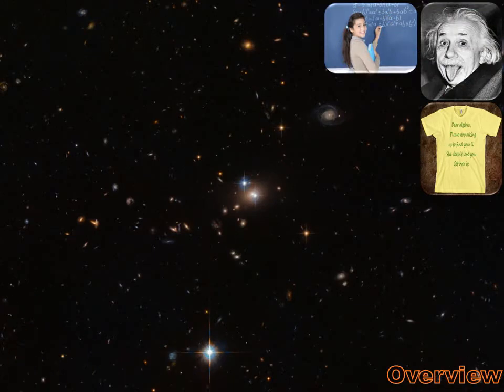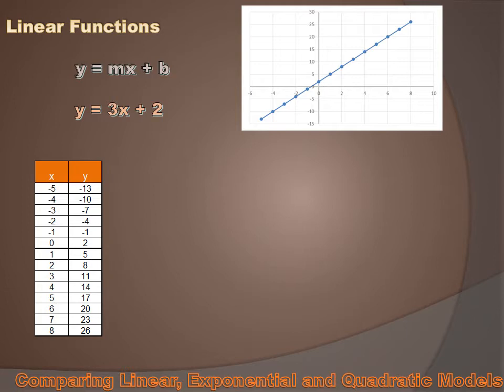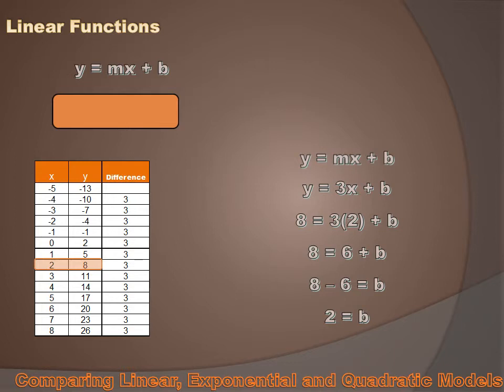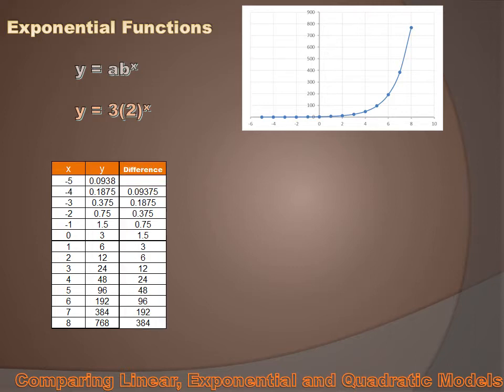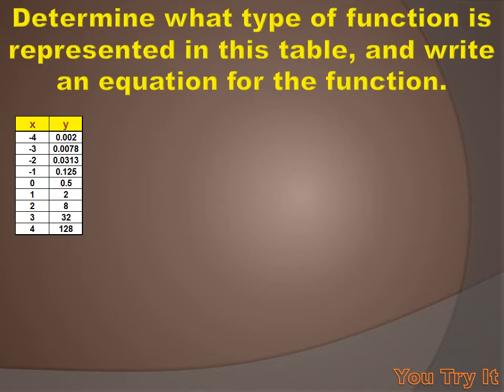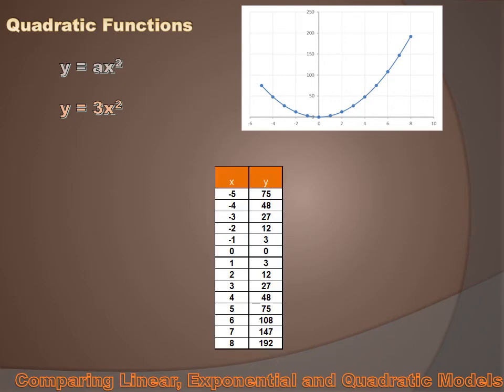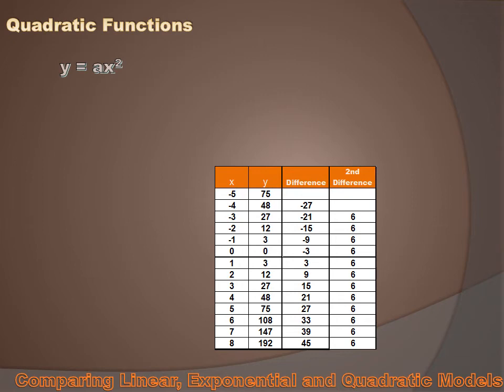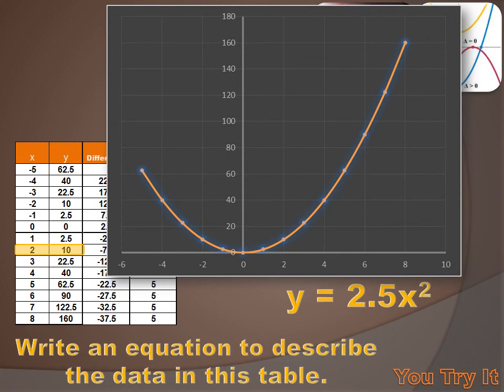Algebra 1 - Comparing Linear, Exponential and Quadratic Models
The graphs of Linear, Exponential and Quadratic Equations are different from each other, and can be used to identify the type of function. In this lesson, we compare these functions, and learn to write equations for each type based on only a sampling of x and y values that satisfy the function.